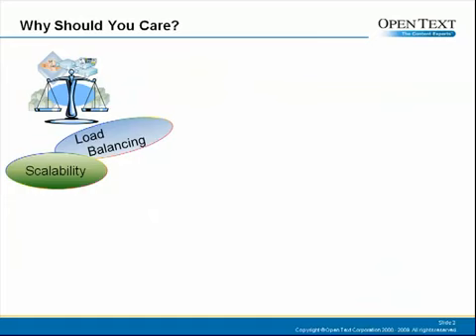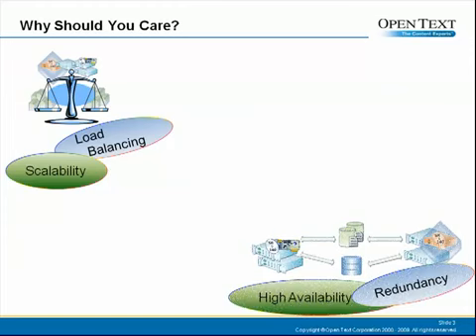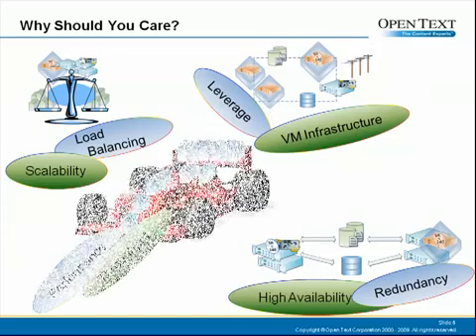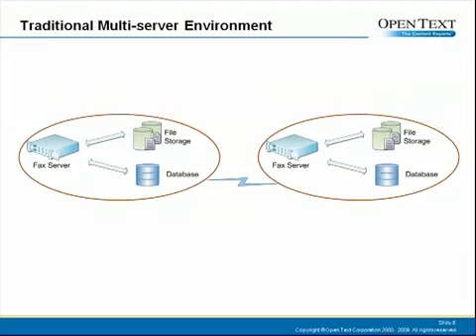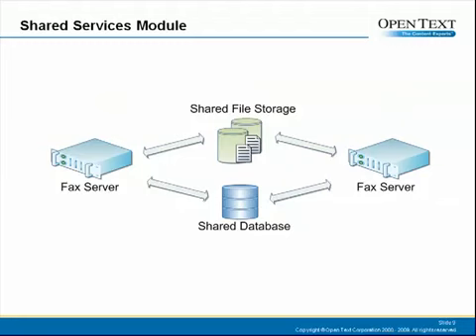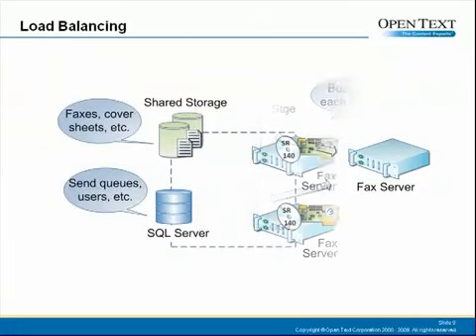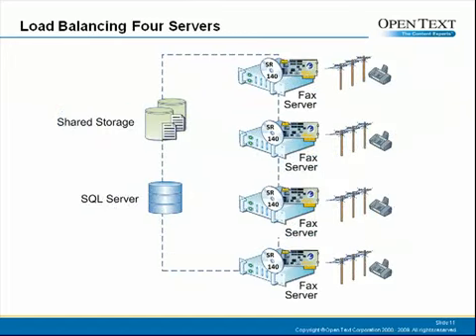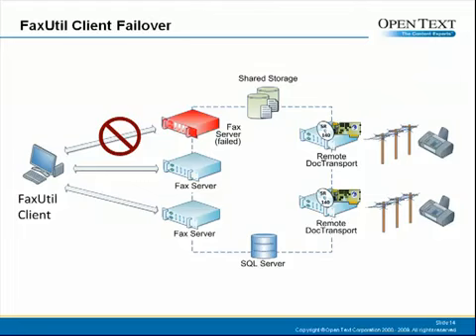Understanding the RightFax Shared Services Module